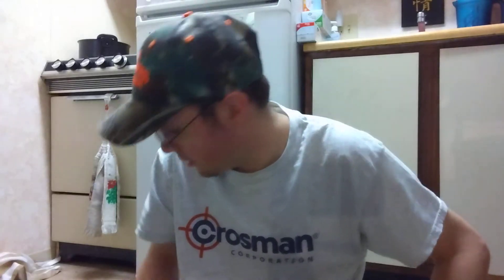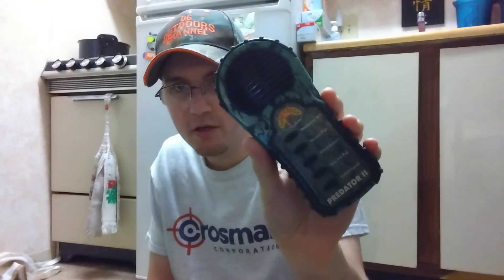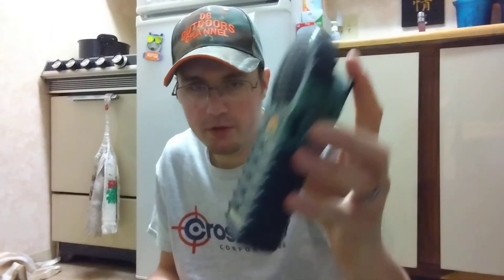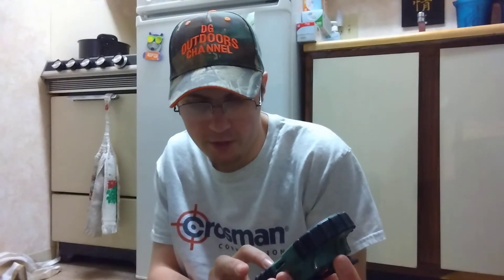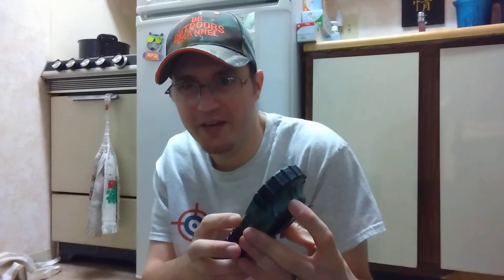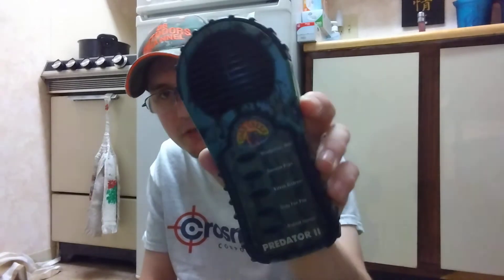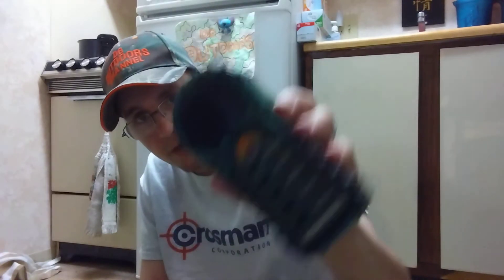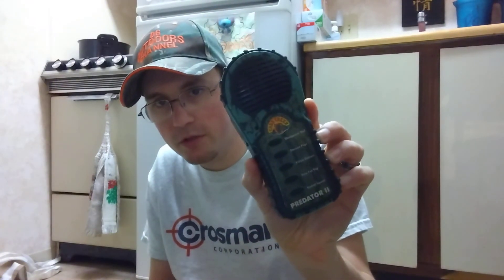PREDATOR 2 PREDATOR CALL BY CASS CREEK REVIEW!!!!!